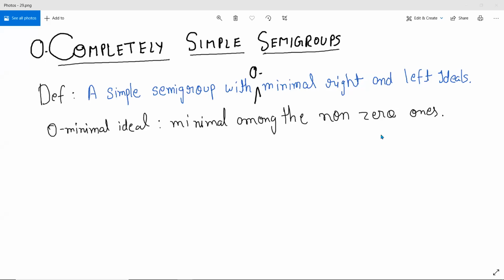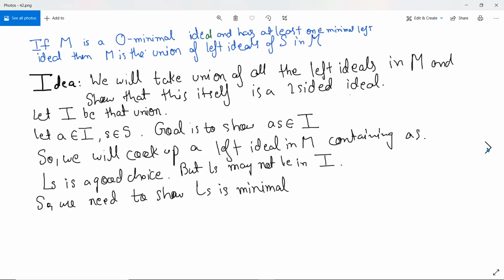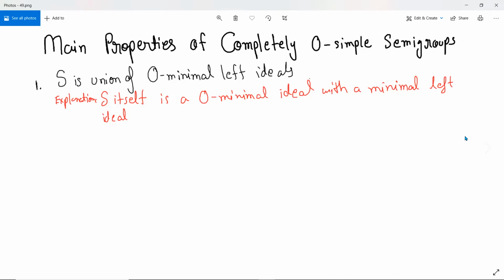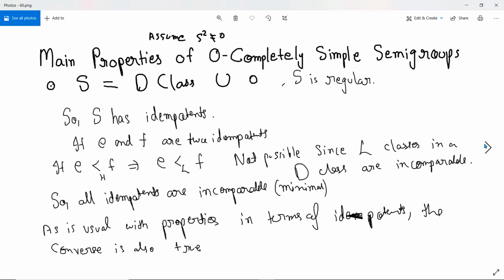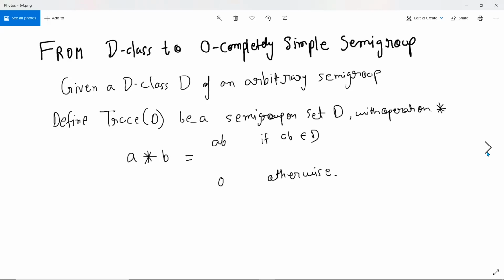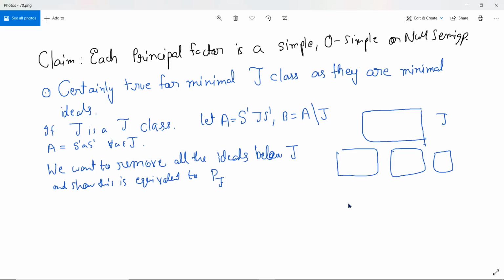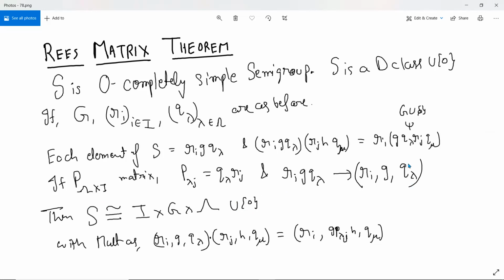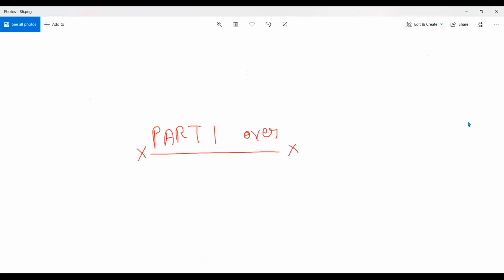Rank of Transformation Semigroups Part 1b: Structure theory of Completely Simple Semigroups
We explore the necessary Structure theory needed in the Rank problem of Transformation Semigroups